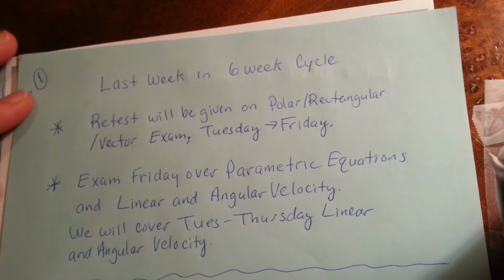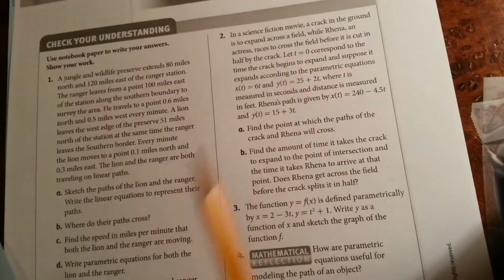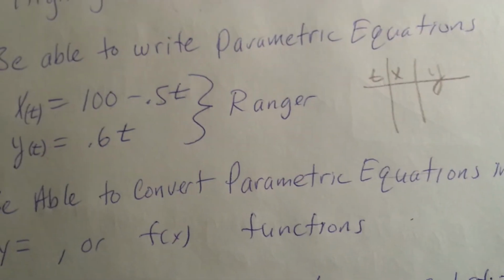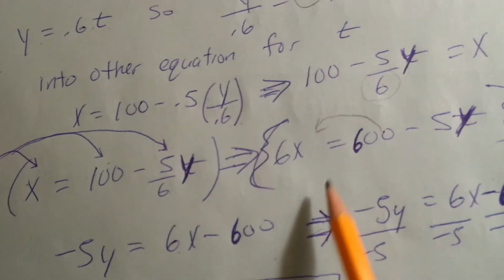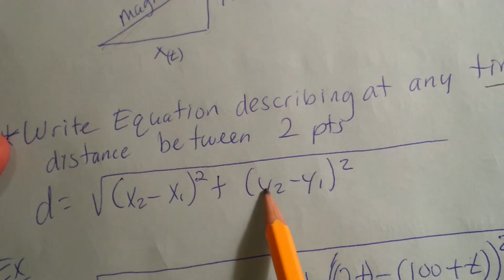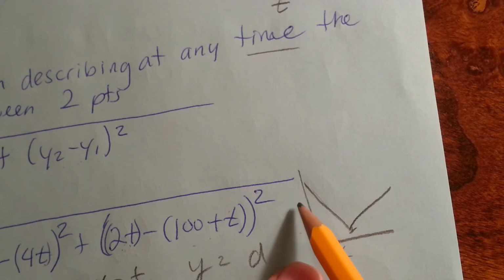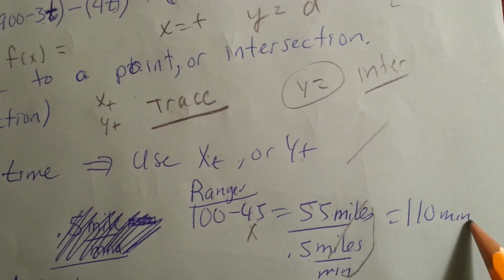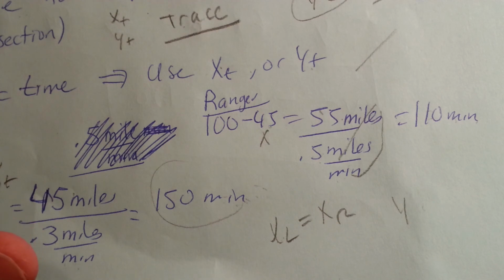Video 11-9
Review of Work and plan for tests this week.